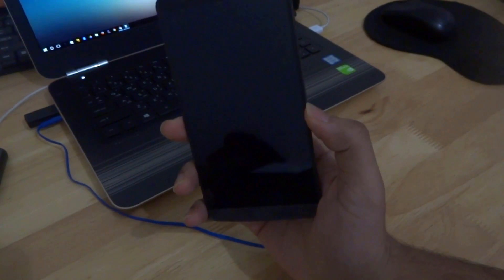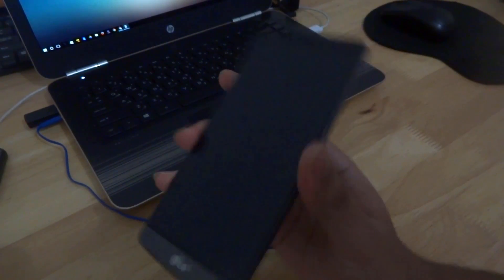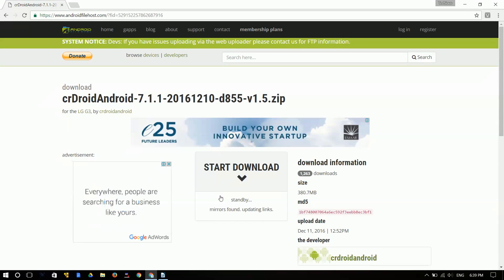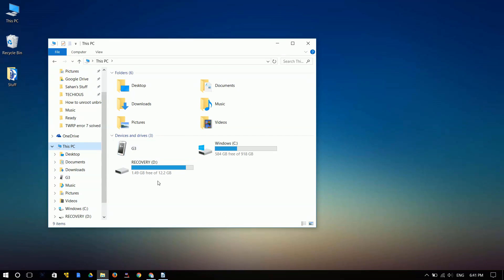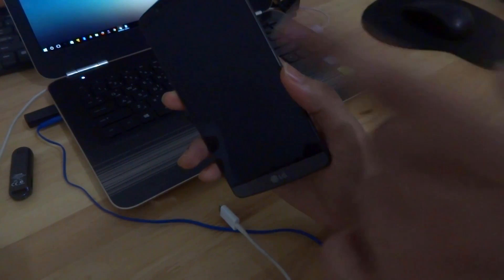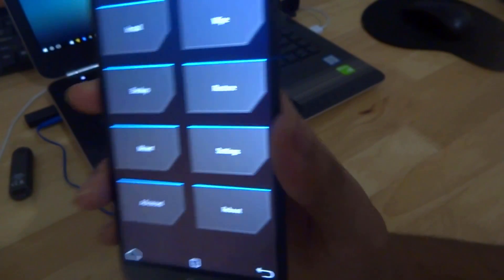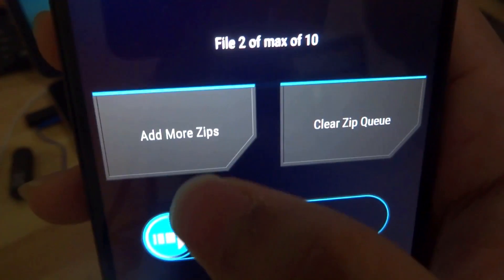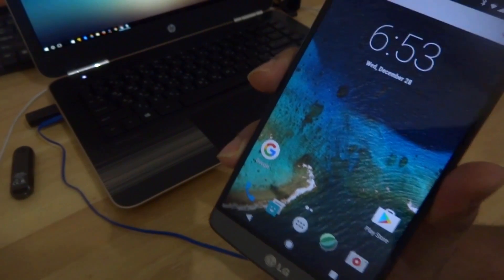[UPDATE: 1.8v] How to INSTALL ANDROID 7.1.1 NOUGAT on any LG G3 (all variants) - crDroid v1.5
LG G3 is once again proven to be a worthy smartphone in 2017 with the help of ANDROID 7.1.1 through crDroid v1.5 ROM  Here is a Tutorial on how to install it on any LG G3 devices.

DOWNLOADS:

1) Select the correct folder according to the variant of your device and download the last one in the list for the latest version of crDroid.